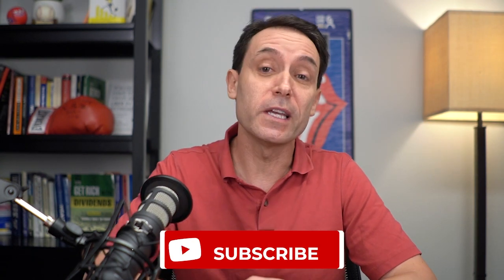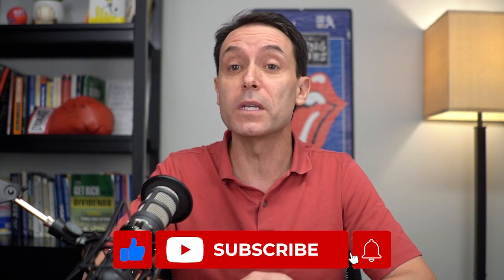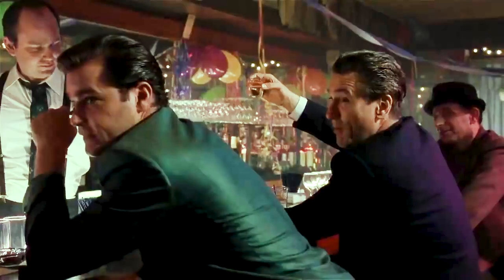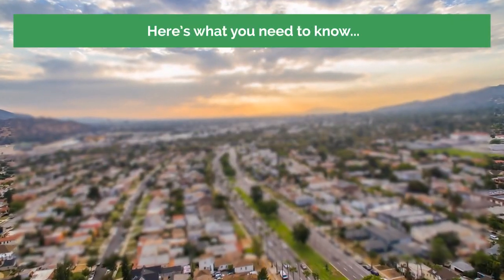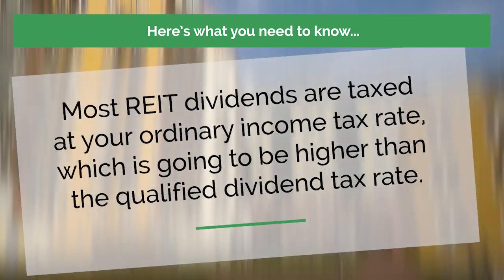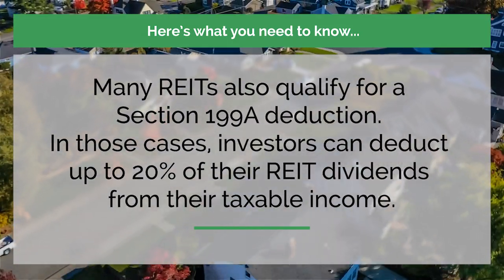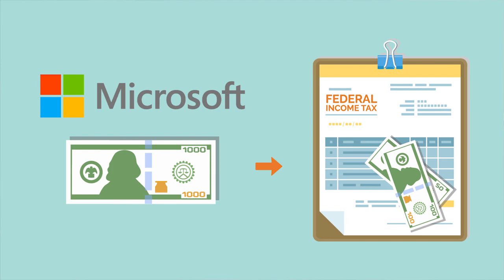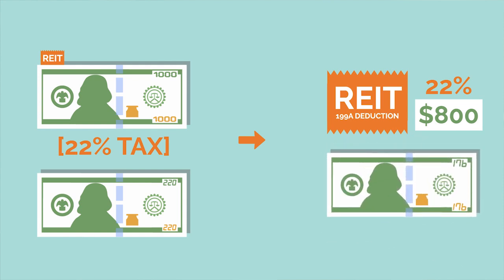A BIG Tax Break on Your REITs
BOOKS BY MARC:
► "You Don’t Have to Drive an Uber in Retirement"
► "Get Rich with Dividends: A Proven System for Earning Double-Digit Returns"